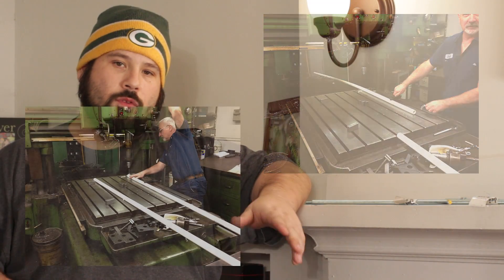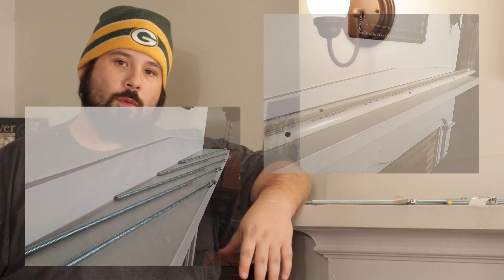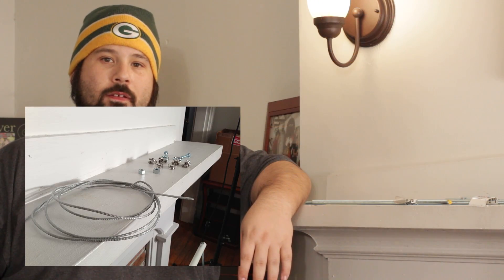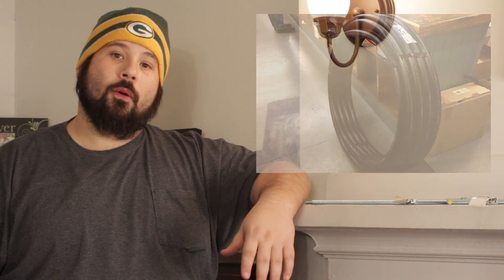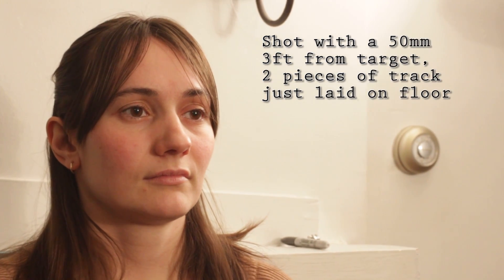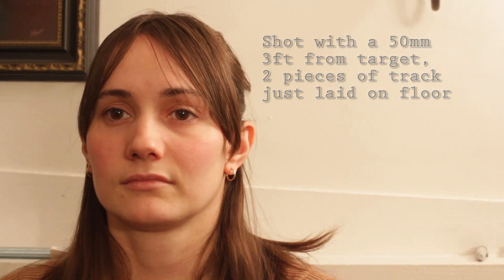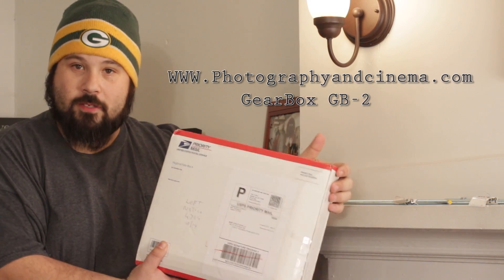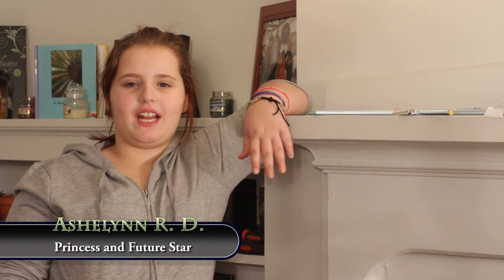TRP Curved Track and Great GearBox Challenge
In this episode of TRP we take a swing at Curved Dolly tracks DIY style with some sample footage as well ass address a few comments in regards to the P & C gearbox and it's ability to accommodate a Canon 5D MKII without the need for the useless spacers they provide.